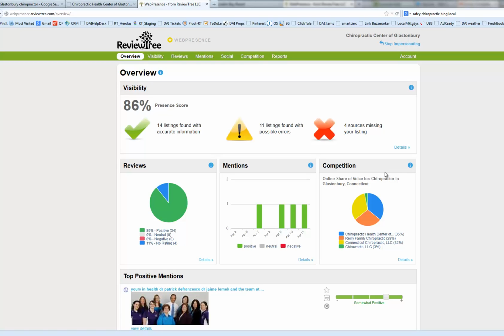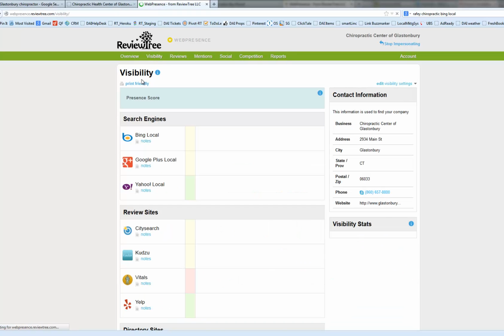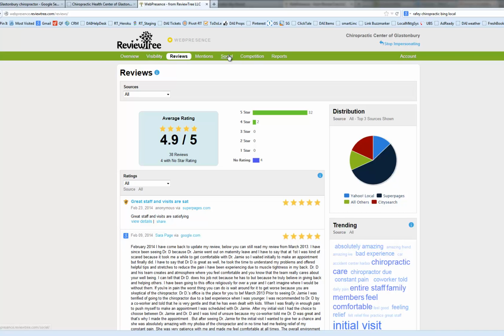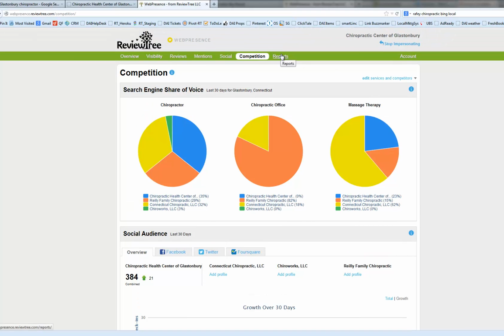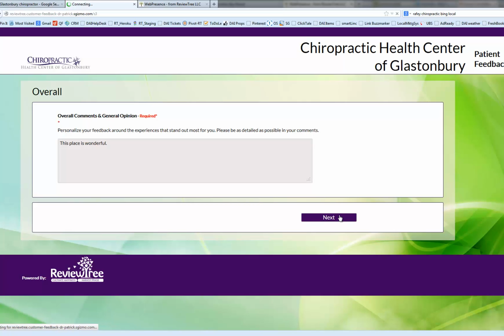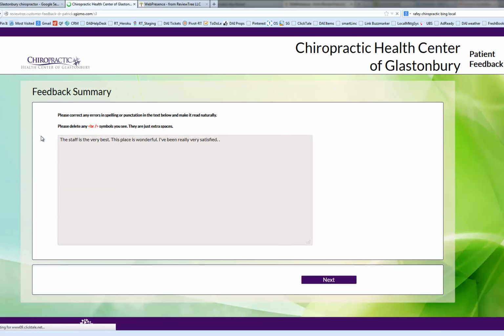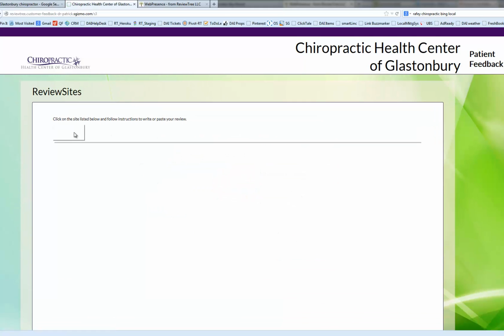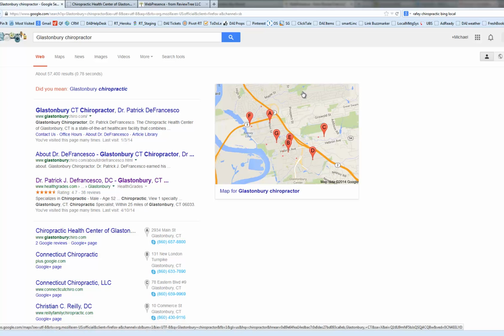Rafey Chiro_More Online Reviews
Overview of the ReviewTree Platform to enhance online visibility and reviews.